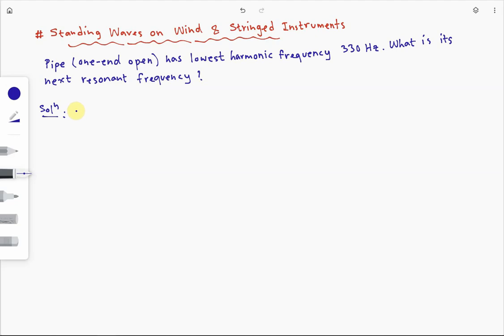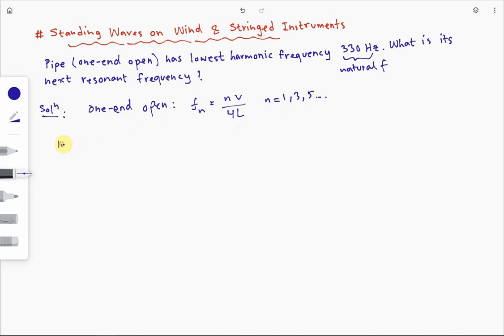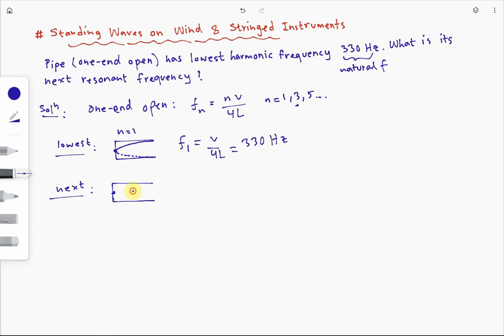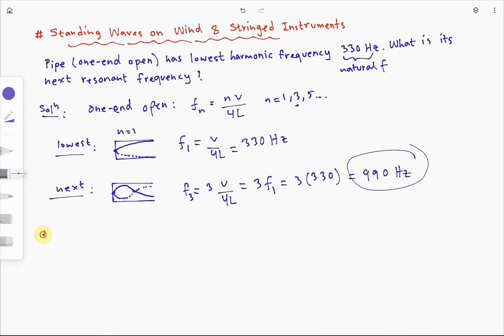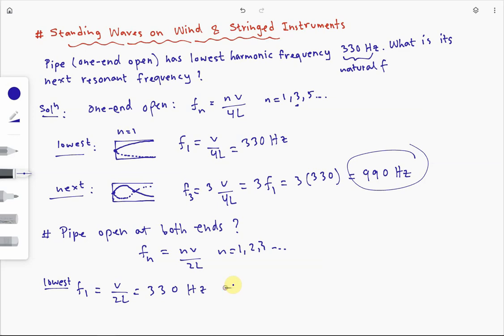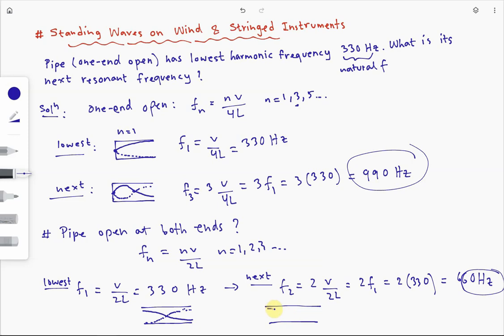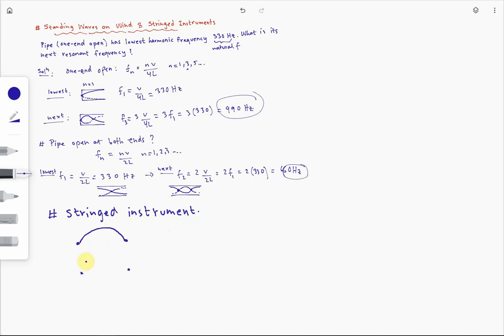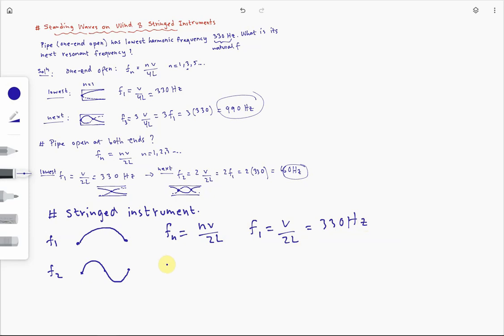Standing Waves in Musical Instruments Example